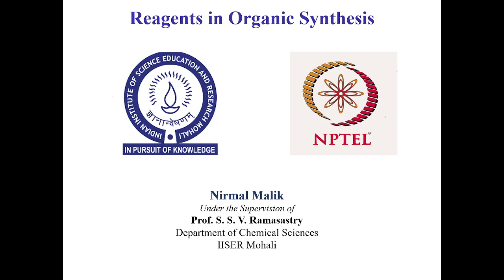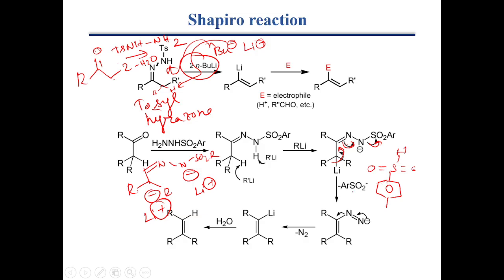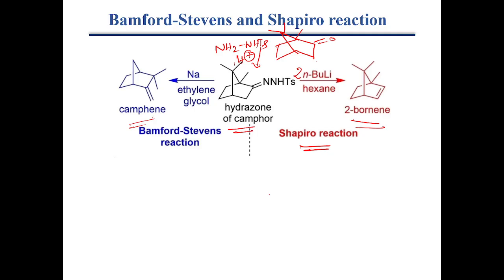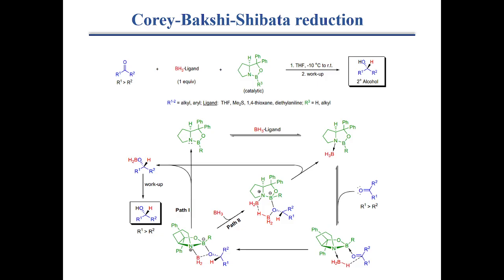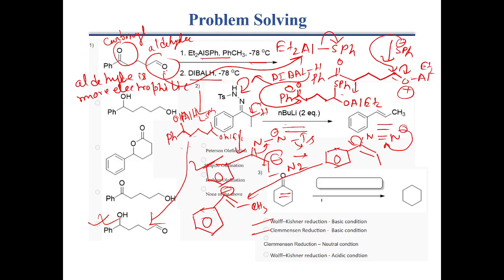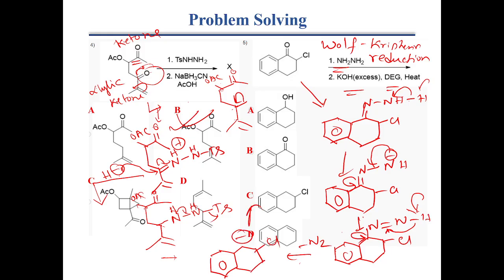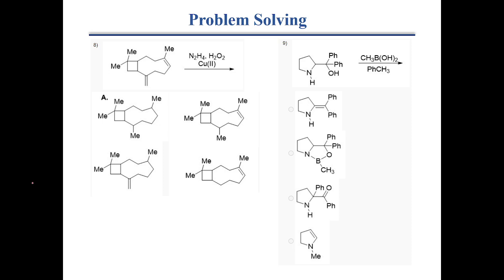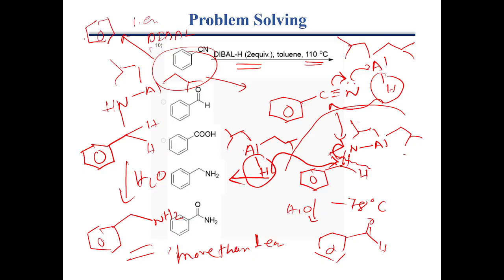Week 4||16th August 2025